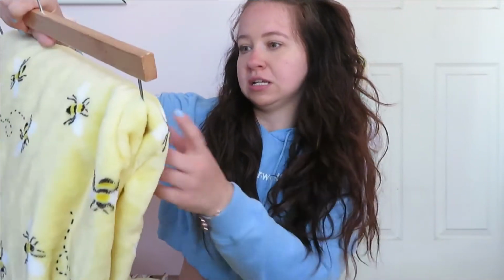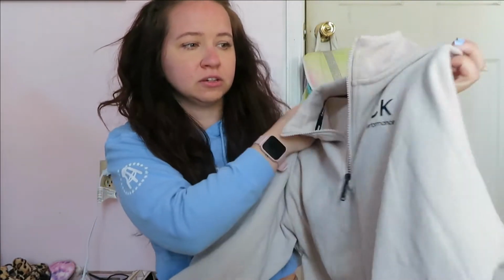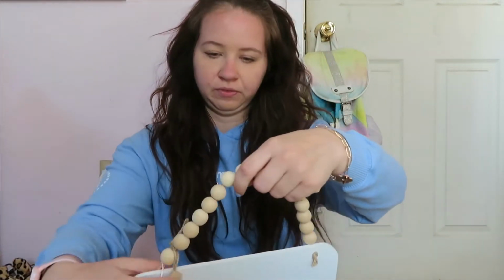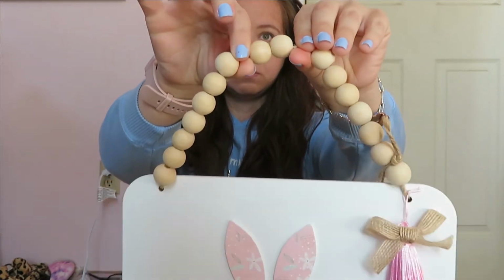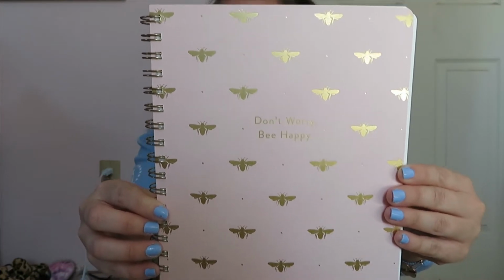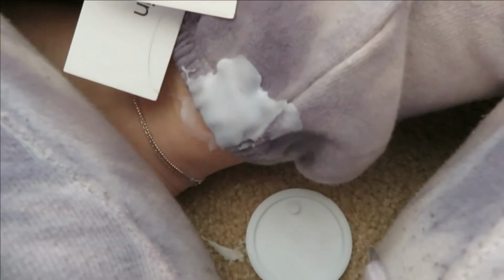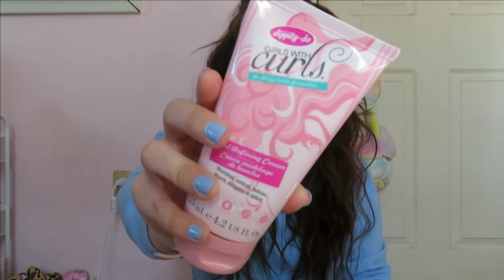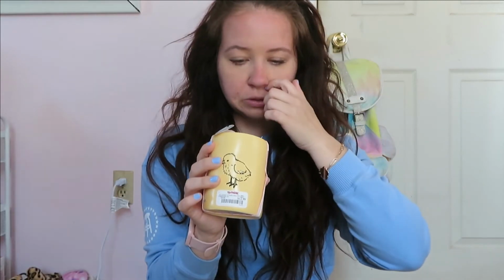TJ MAXX SPRING HAUL 2022! 🌸🌼